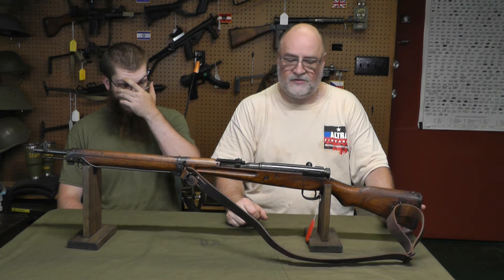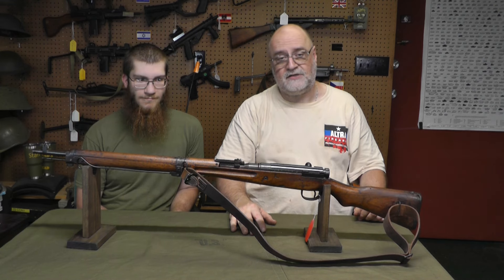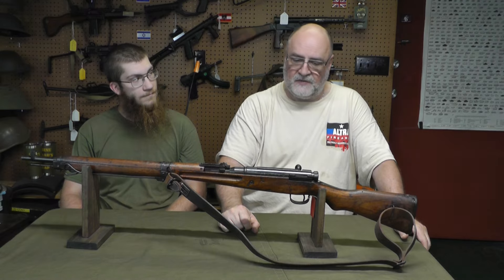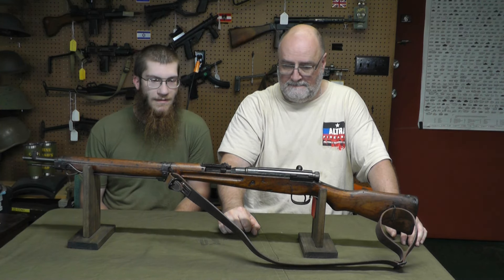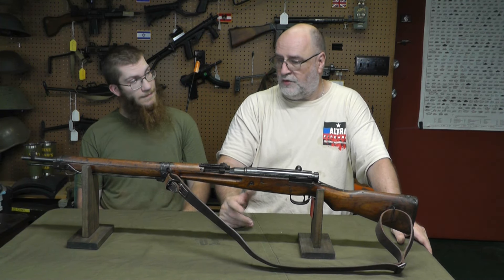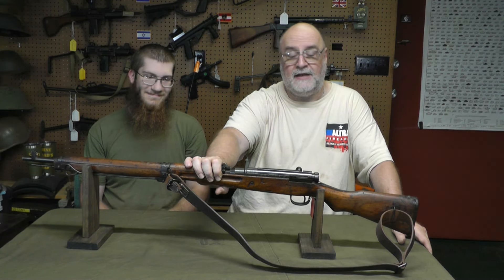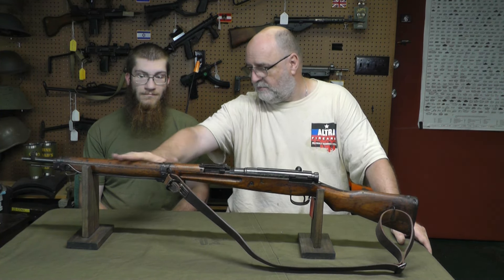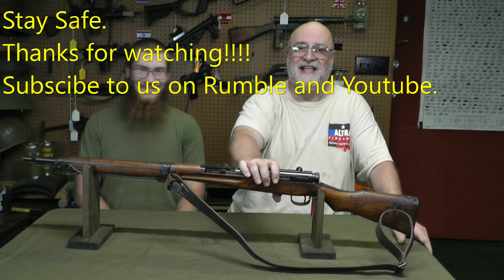Japanese Type 99 Rifle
My Type 99 Battlefield Pickup rifle